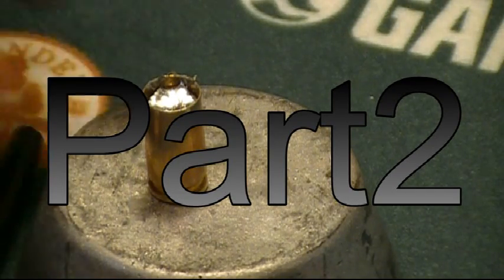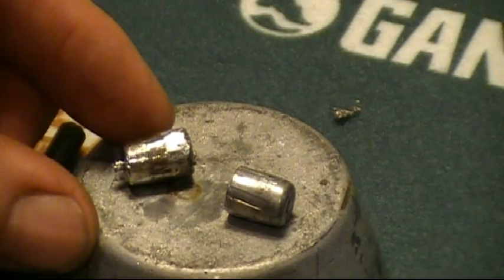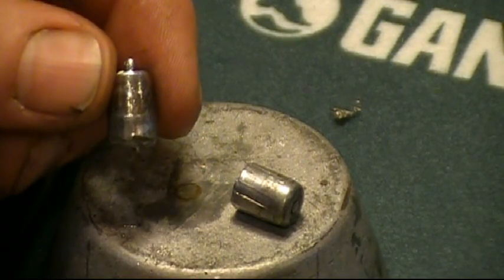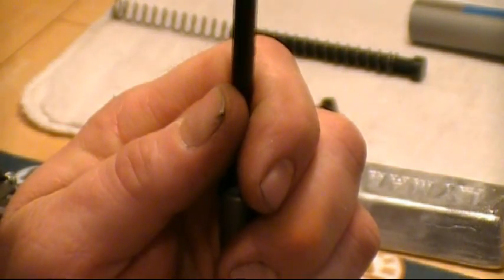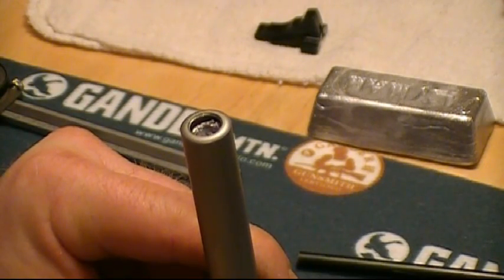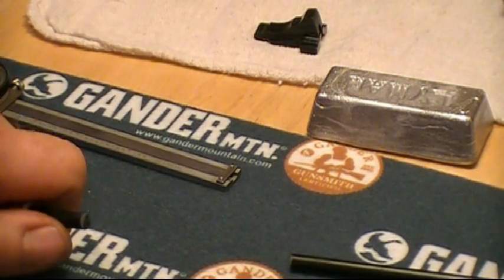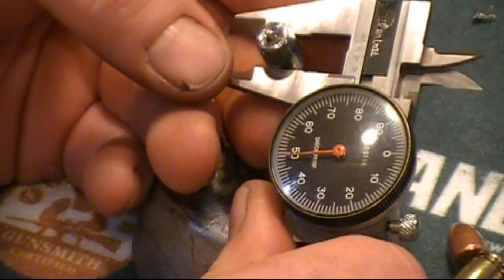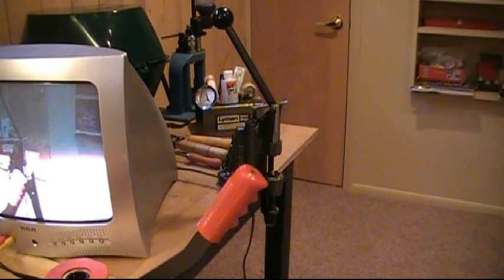Barrel slugging made easy part 2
Barrel slugging made easy